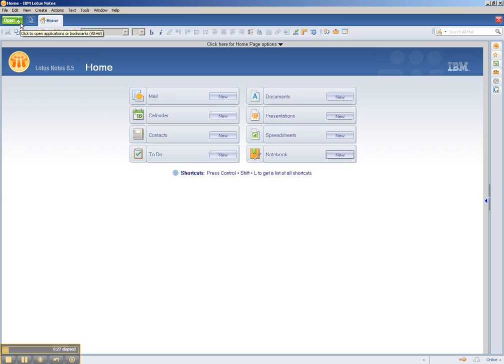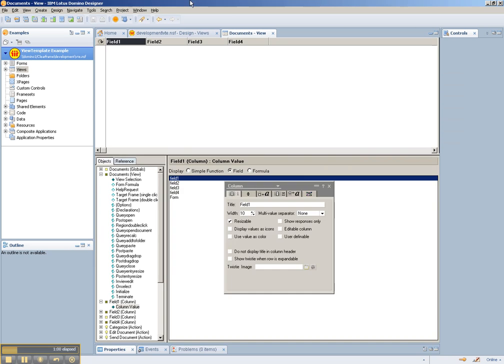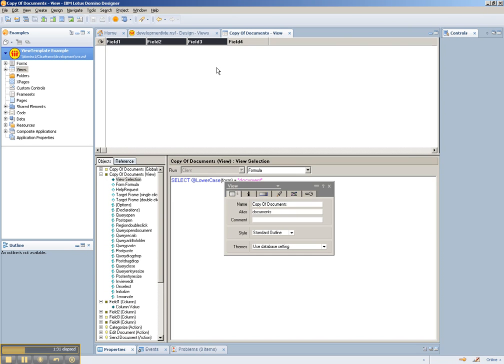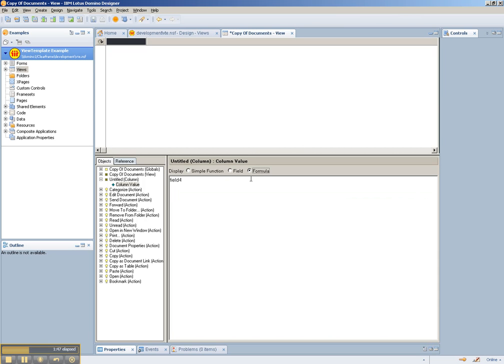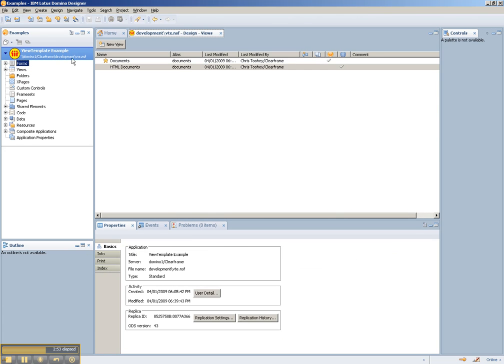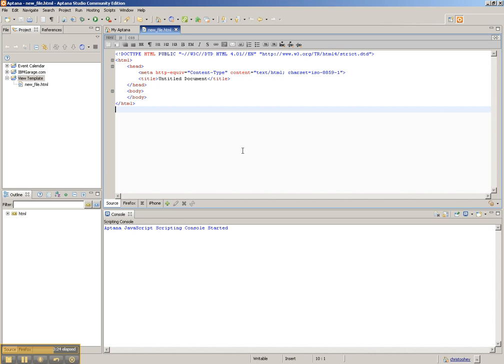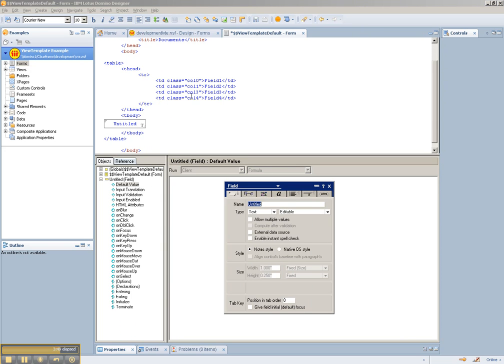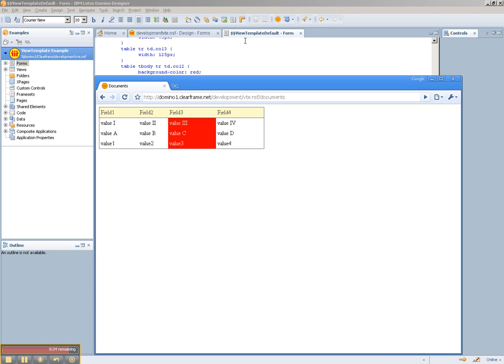Creating a $$ViewTemplate for your Lotus Notes/Domino Applications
A quick tutorial on creating a simple $$ViewTemplateDefault, which can be the first step in making your Lotus Notes applications Domino applications!